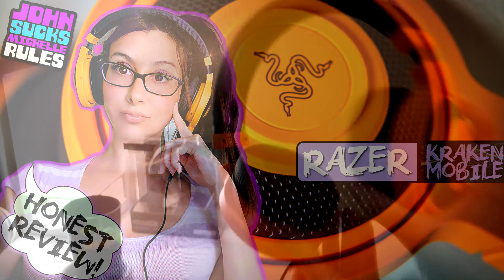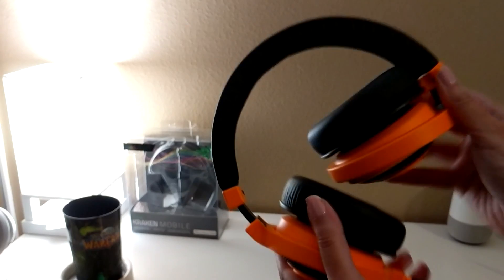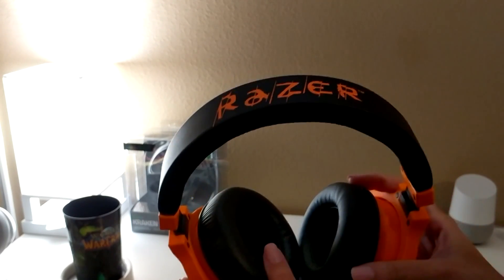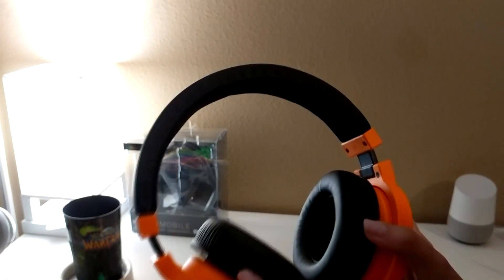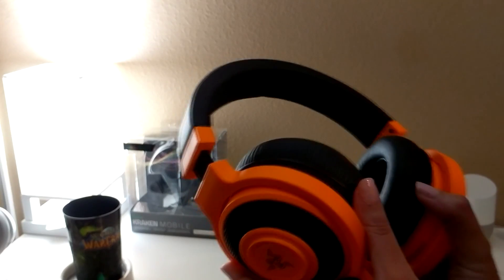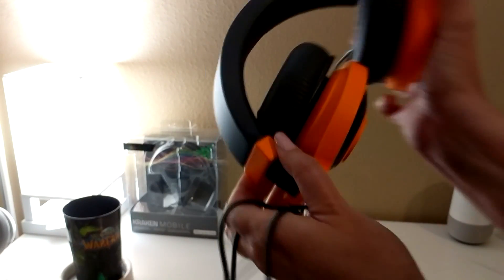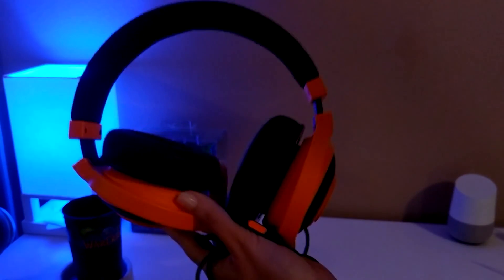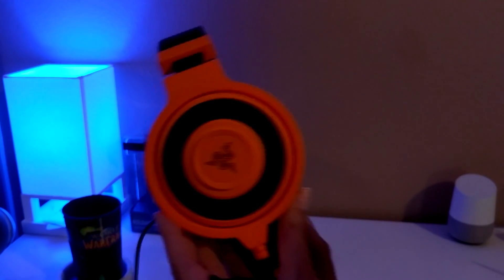Razer Kraken Mobile Gaming Headset! Good? or Junk? Honest Review! Orange Neon Series Unboxing Analog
Michelle does a quick, honest review of the R Λ Z Ξ R  Kraken Mobile Headset - it features fold-able earcups, a detachable cord, and some bold colors - but what about the quality, comfort, and sound? You can use these headphones and mic with your xbox, playstation, phone/tablet, or PC! Note: There is no chroma rgb lighting, on these, because they aren't USB - they are 3.5mm, but they still light up a room!

Also featured in video: Google Home, Phillips Hue Bulb, White Brighttech table lamp from Amazon.

or check out ebay and amazon where they are half the price!